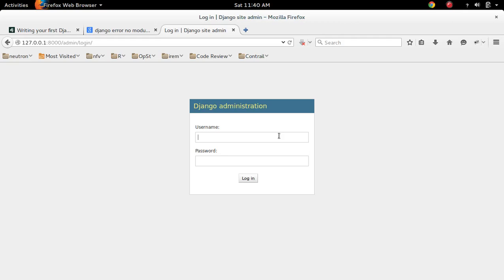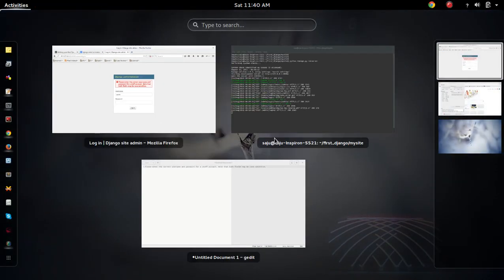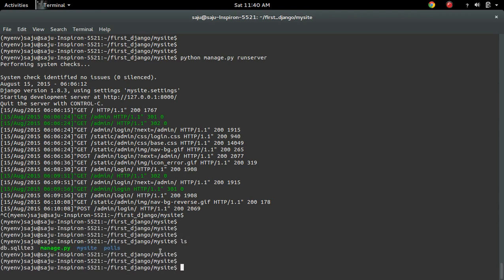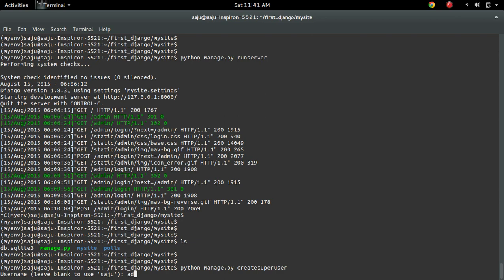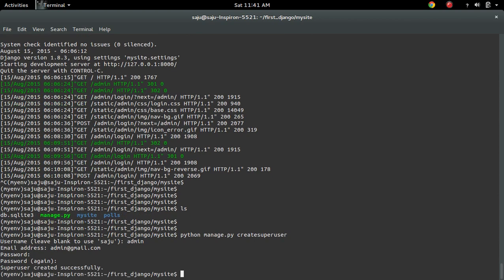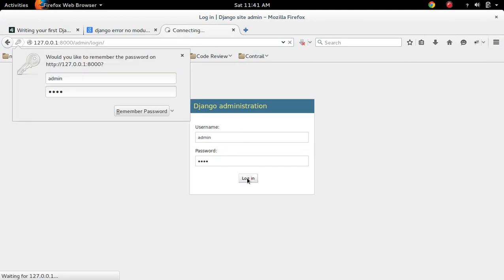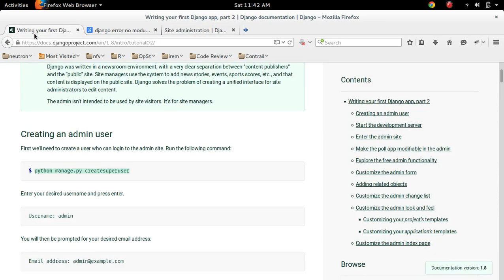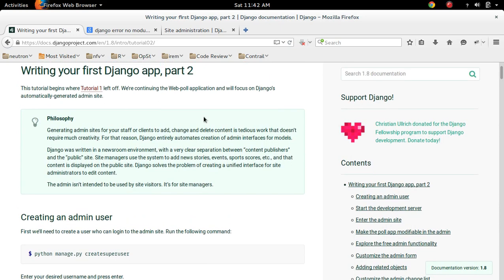Django Please enter the correct username and password for a staff account Note that both fields may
Django Please enter the correct username and password for a staff account. Note that both fields may be case-sensitive.

Create admin user
$ python manage.py createsuperuser